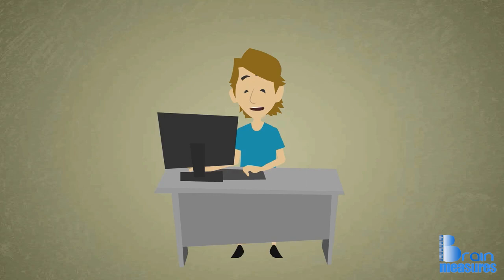Section 2 l lecture 5 l Let's code something for fun l Age 6+ l Beginners